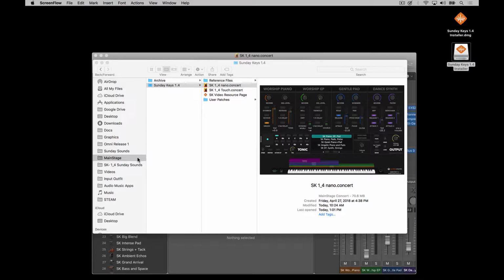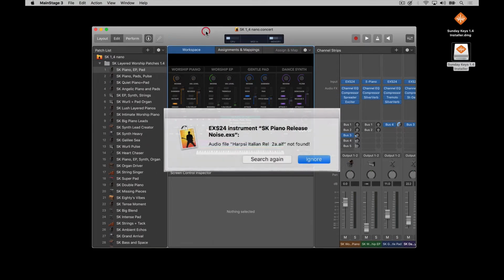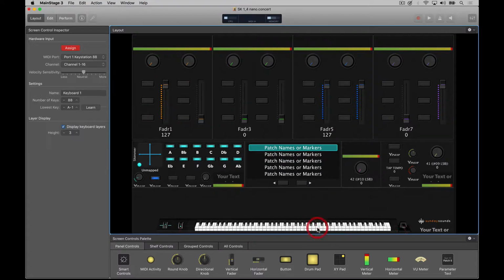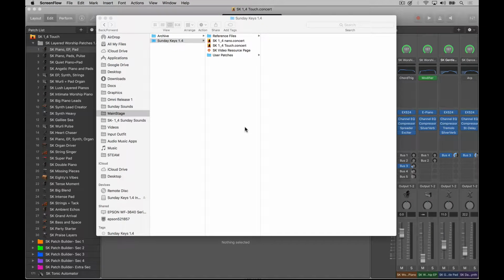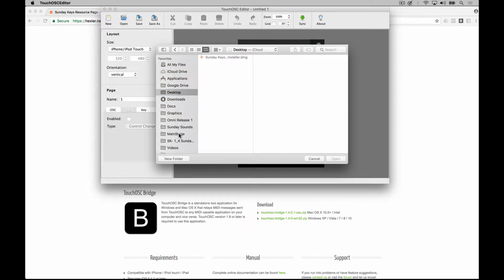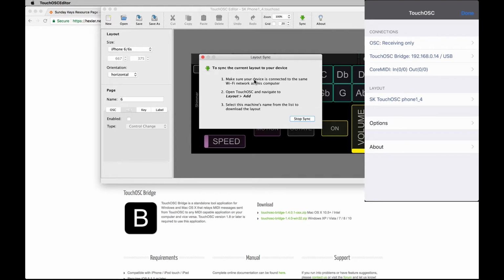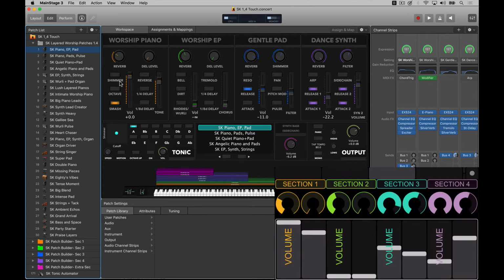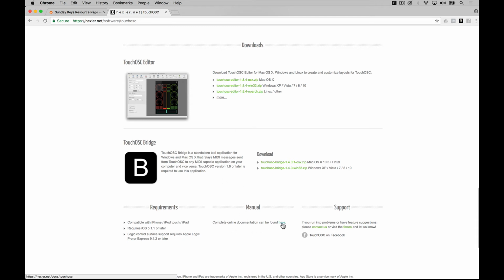Using TouchOSC with Sunday Keys